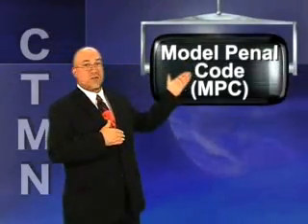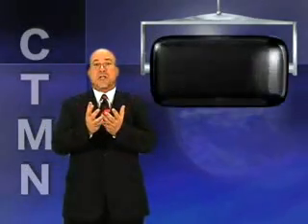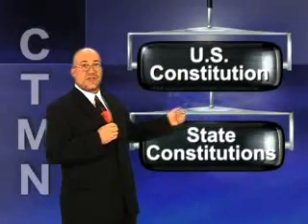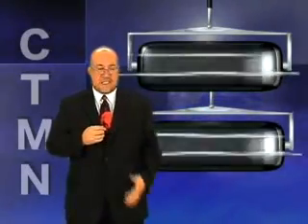Origins of Criminal Law in the United States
A discussion on the four sources of Criminal Law in the United States